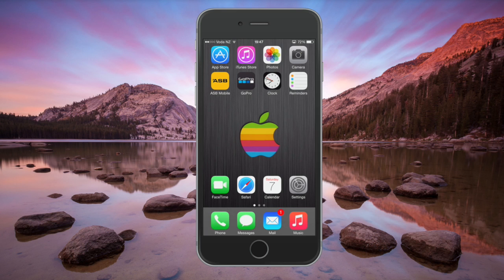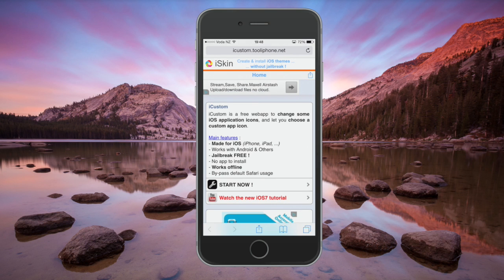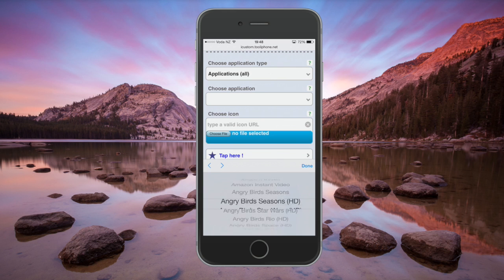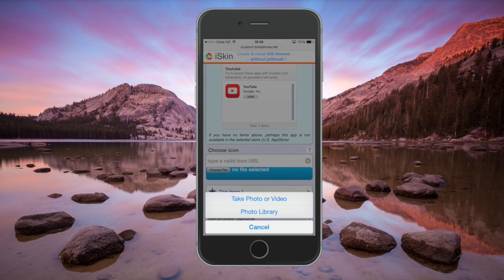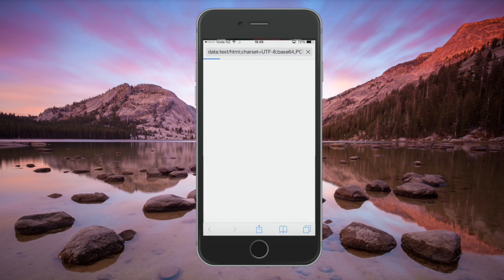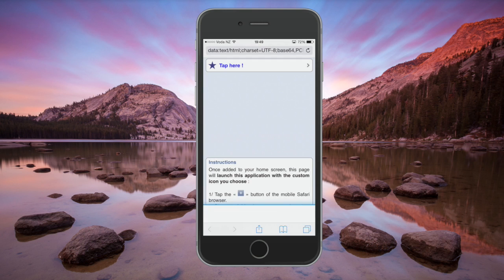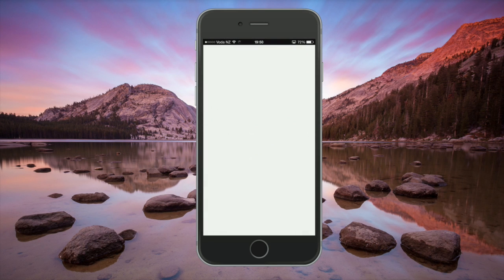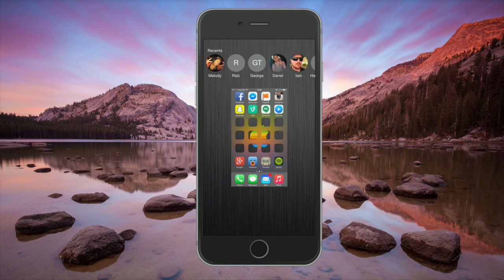How To Change Any App Icon On The iPhone (No Jailbreak)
Hey guys, In this video I take a look at how to change your icons on your iOS device, This simple method requires no jailbreak. Just simply search the web for an image of an icon of choice and save it to your photos app, then check out this